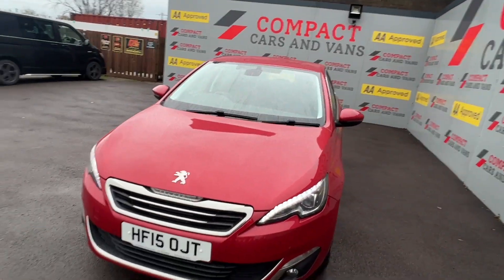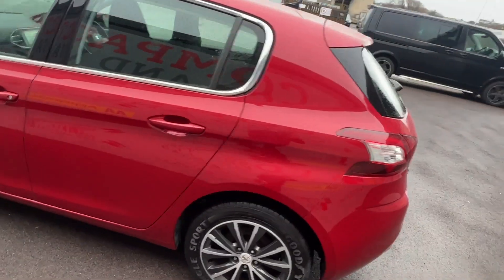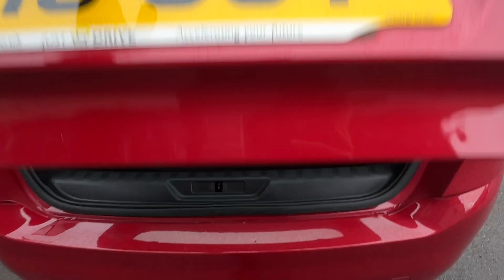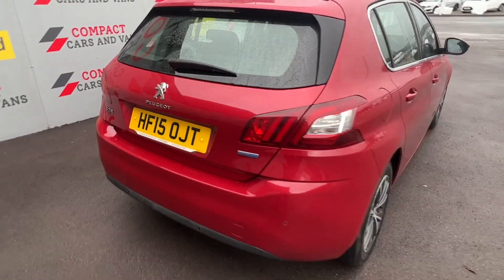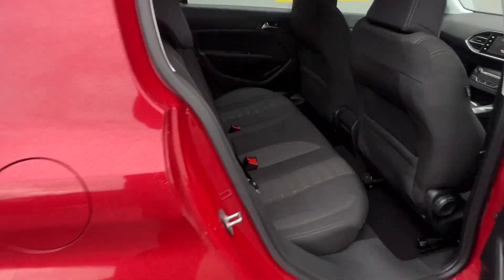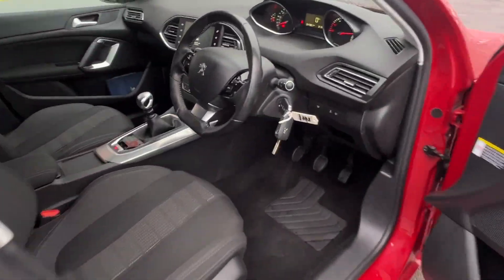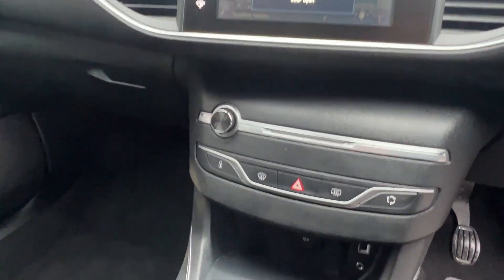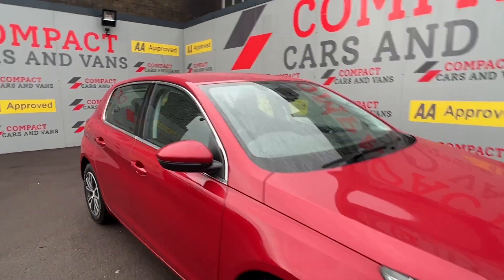PEUGEOT 308 1.6 BLUE HDI S/S ALLURE 5d 120 BHP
Compact Cars And Vans are delighted to present a superb money saving hatchback the 2015 Peugeot 308 with less than 48,000 miles travelled. The 308 is powered by a tested 1.6 litre Blue HDI engine which returns a huge 88.3mpg on a combined cycle and is completely FREE to tax for the year too! The Peugeot's never lack spec and this model is no different with features including parking sensors/camera, satnav, air conditioning, telephone connection, steering wheel mounted controls and so much more.

All our vehicles are professionally prepared to a high standard in our very own service centre by our highly trained technicians. This includes a new MOT, carried out independently, with no advisories, service using the industries best recommended products, a personal peace of mind 3 month warranty and Free AA cover for 12 months is also provided at point of sale. All in all we value you as our customer and we are honoured to have recently won the Motonovo Extra Mile award in which we can proudly say, we live up to. We really do go the extra mile!